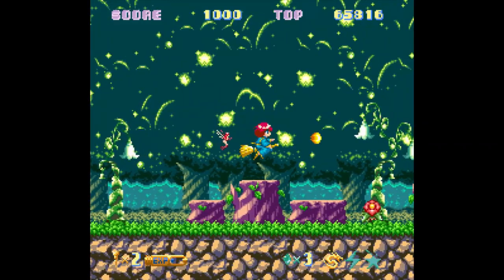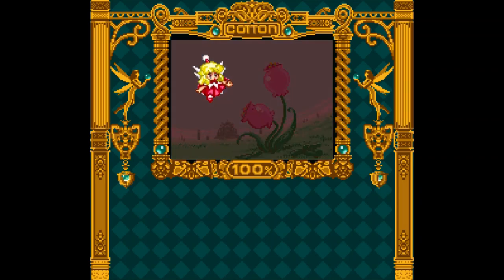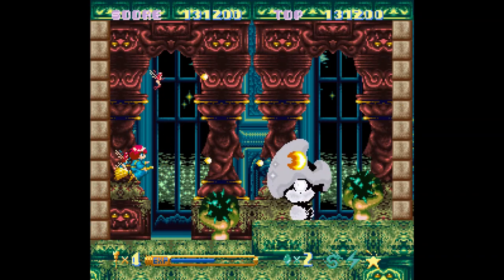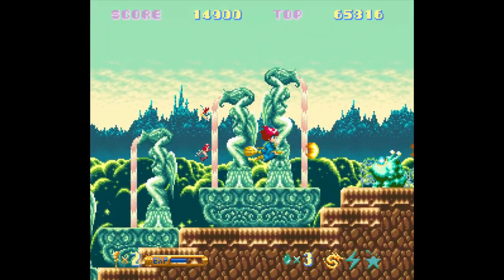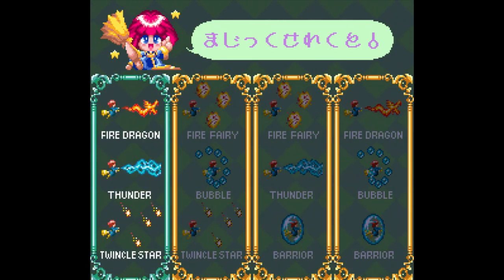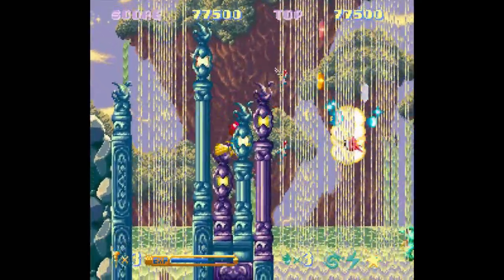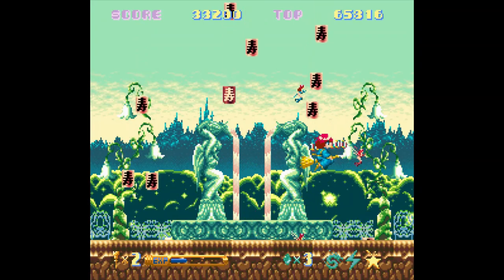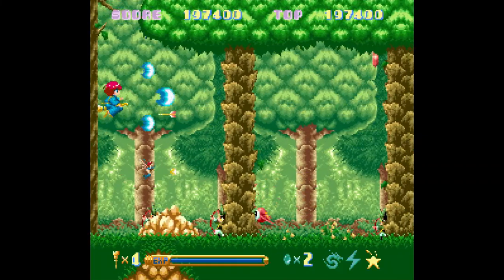Cotton 100 % Review - Nintendo Switch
Review of Ratalaika and ININ Games' port of Cotton 100%, the second game in the series and fourth(!) Cotton game to be ported to the Switch this year.